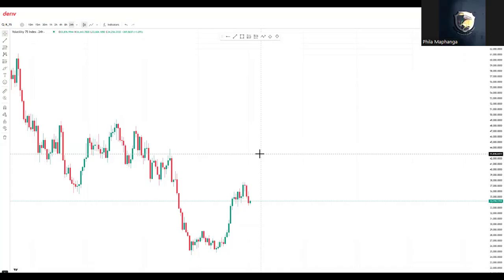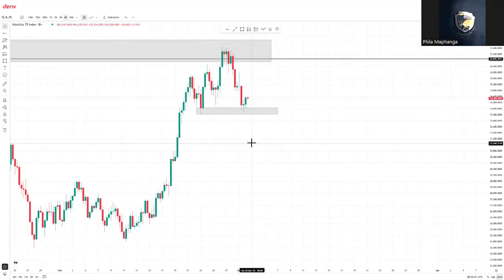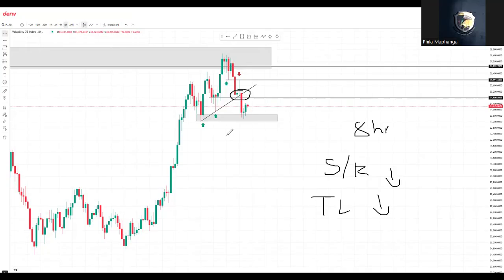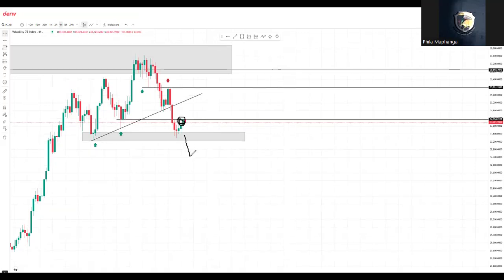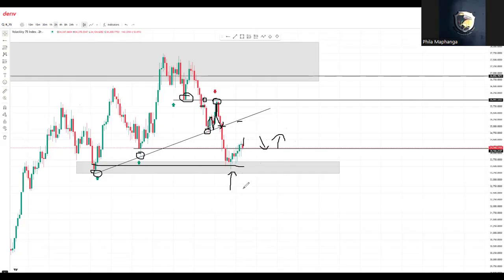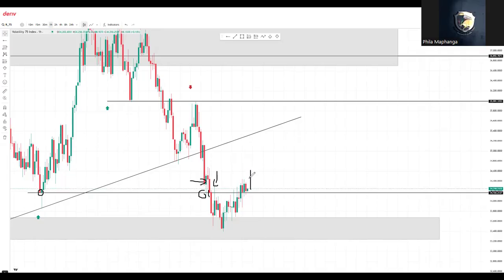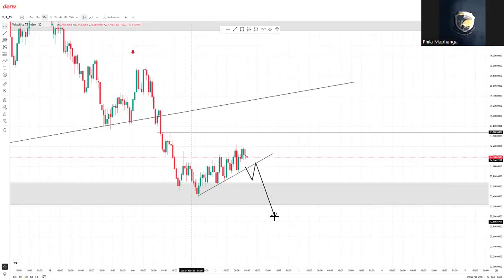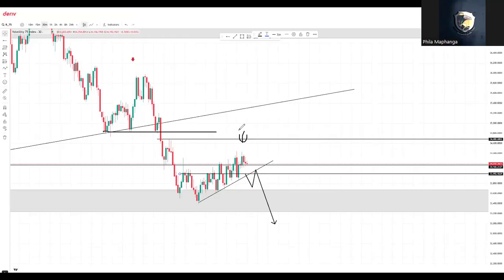V75 Price Action Strategy 🔥 | Support & Resistance + Trendlines ONLY (No Indicators!)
In today’s video, I break down Volatility 75 (V75) using pure price action — no indicators, no clutter, just clean charts.

I focus on:
✔️ Strong Support & Resistance levels
✔️ Clear Trendline structures
✔️ Market structure & momentum

If you’re tired of using too many indicators and want to understand how price really moves, this video is for you.

Price action trading allows you to:

Improve your timing

Increase confidence in your setups

Trade with clarity

Avoid emotional decisions

Remember: The cleaner the chart, the clearer the decision.